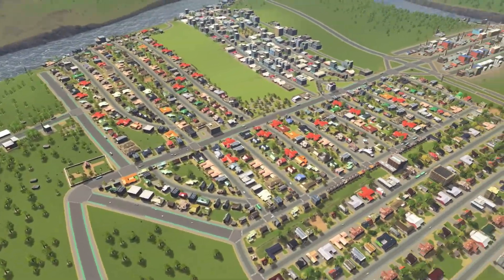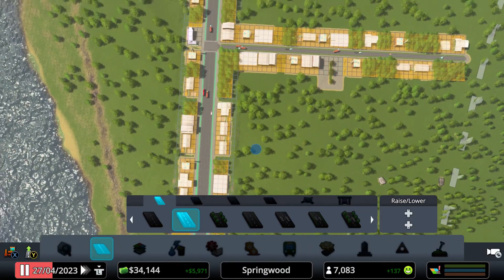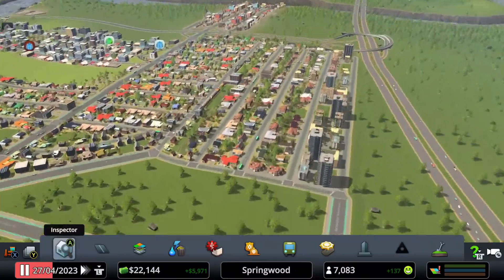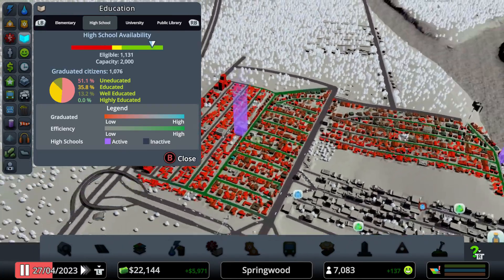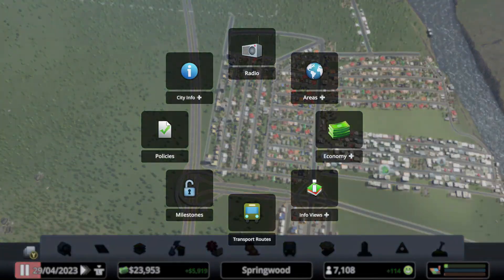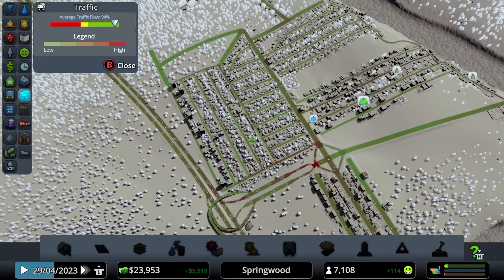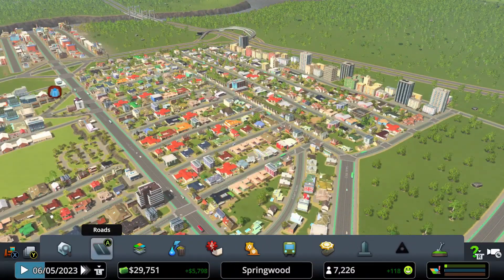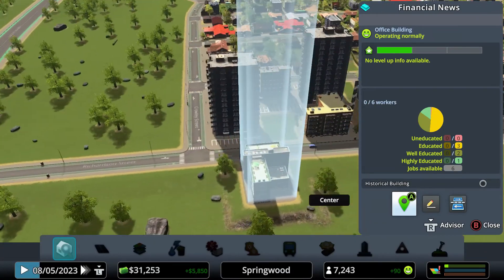FOREST INDUSTRY ROAD EXPANSION | Cities Skylines